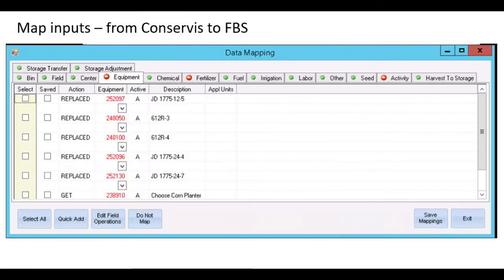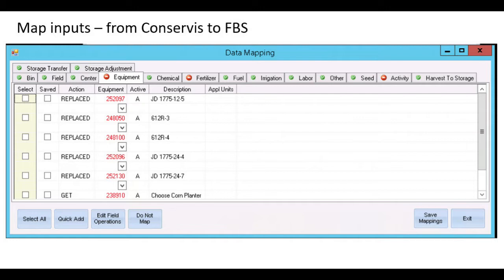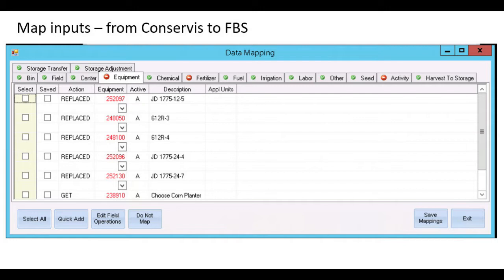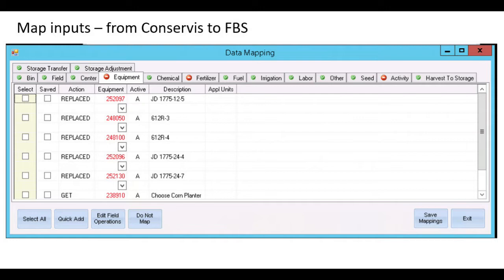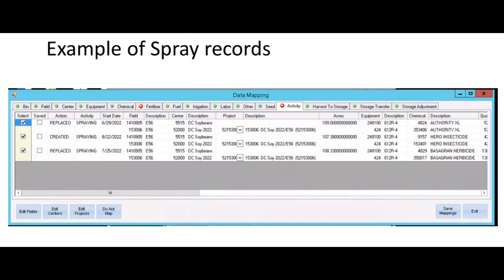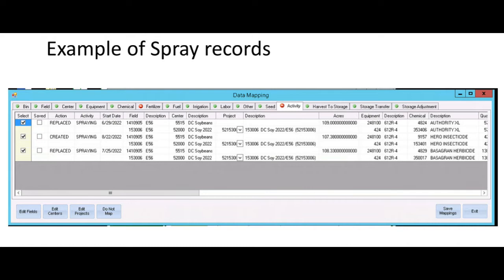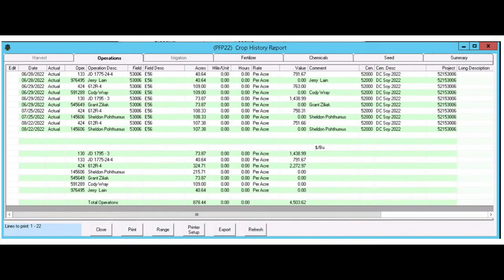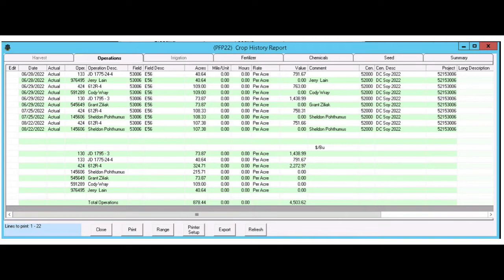Conservis Integration with FBS Systems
Bernard Peterson of Peterson Farms in Kentucky describes how they connect Conservis with FBS Systems.  Presented at the FBS / Mutual Agricultural Software Alliance 2022  Ag Software Success Summit in Moline, Illinois.